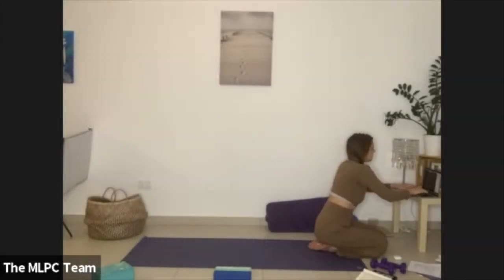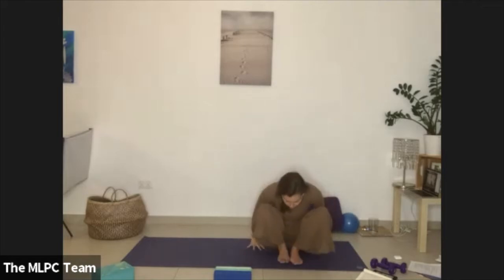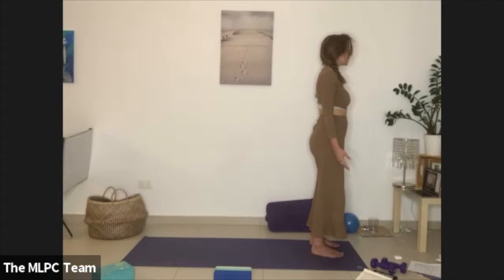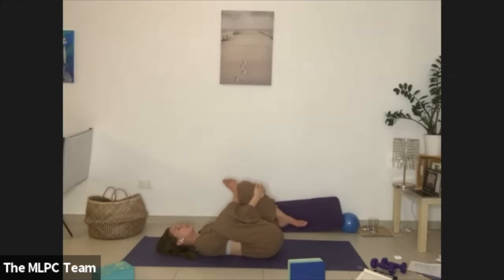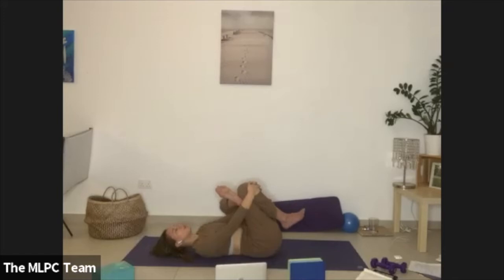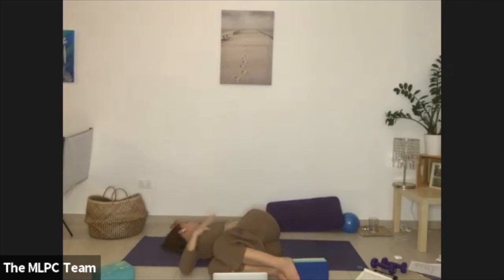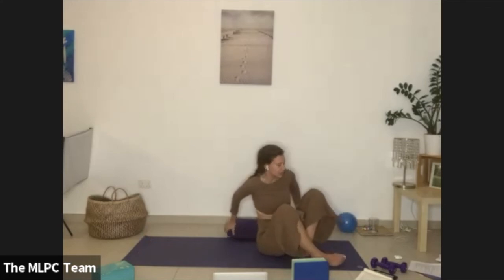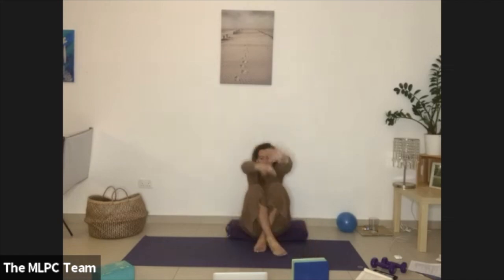Sober Girls Yoga with Alex - Yin Yoga (with music)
Yin yoga is slow. It is an introspective practice in stillness and patience. We will hold seated and supine postures for a long duration of time, getting a deep stretch for the tissues and releasing tension from the body. We will also tap into the parasympathetic nervous system, allowing us to slow down and become more resilient to stress. After the stillness of our yin practice, we'll finish with a meditation before a savasana. You'll leave feeling calmer, balanced and restored.

This is a yin yoga class with Alex McRobs, Alex McRobert aka Sober Yoga Girl. Alex created The Mindful Life Practice, which is the first ever Sober Curious Yoga Community. Use yoga, meditation, Community and coaching to quit drinking alcohol and change your life. Alex also teaches Yin yoga, restorative yoga, Power yoga, and meditation, and more. She teaches 200 hour yoga teacher trainings, 300 hour yoga teacher trainings and educates others on how to become sober.